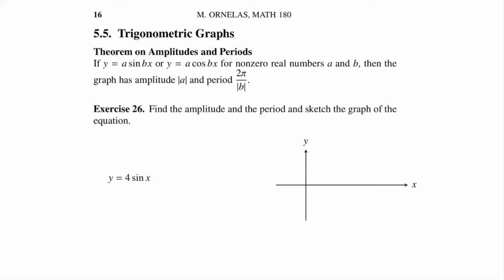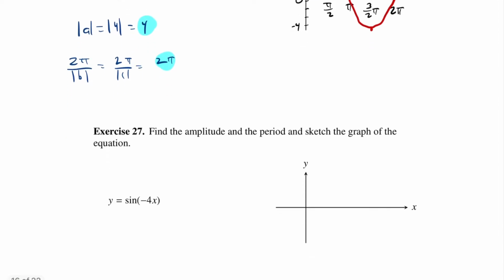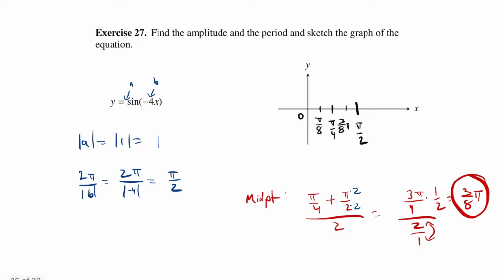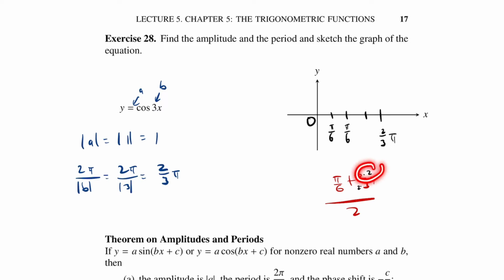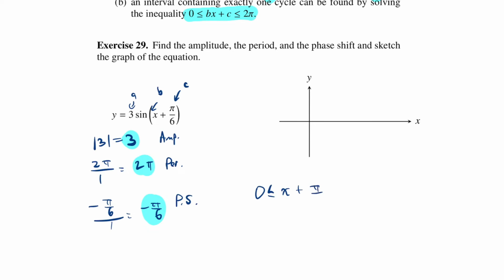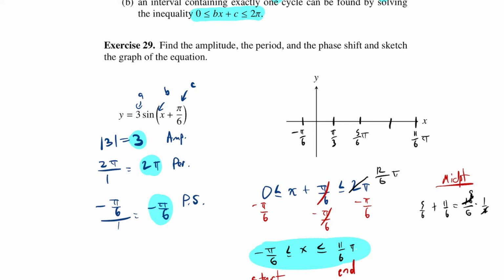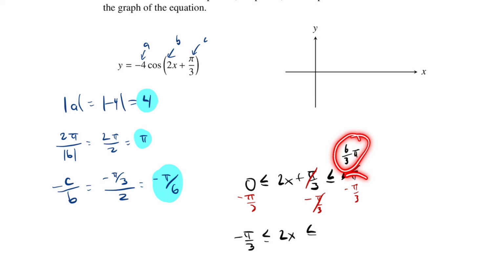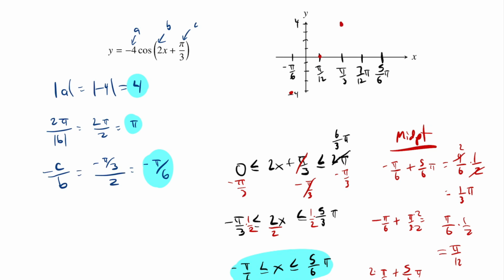Math 180 Section 5.5